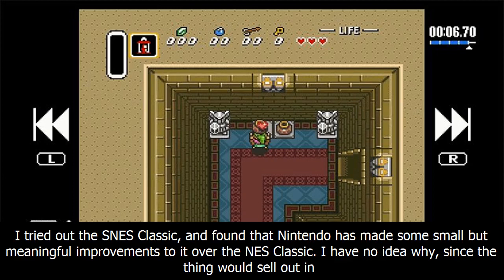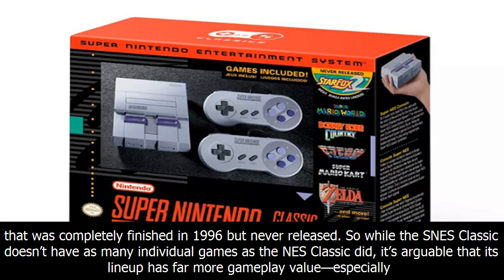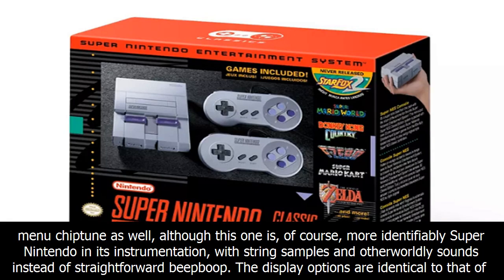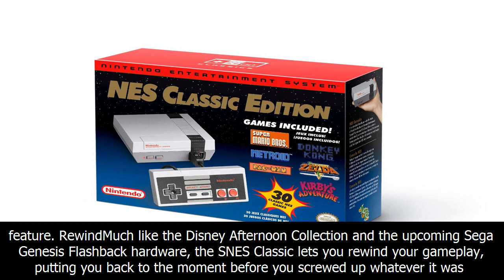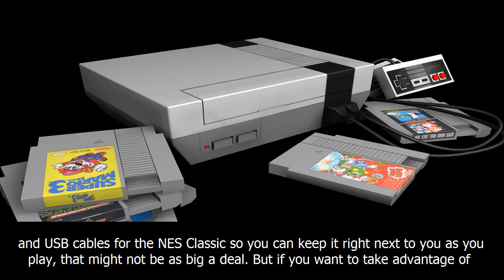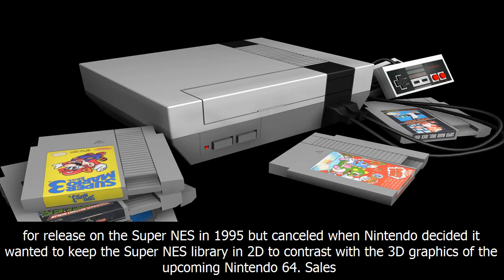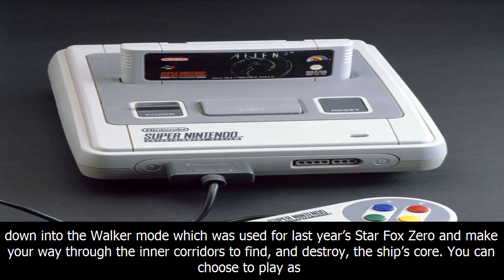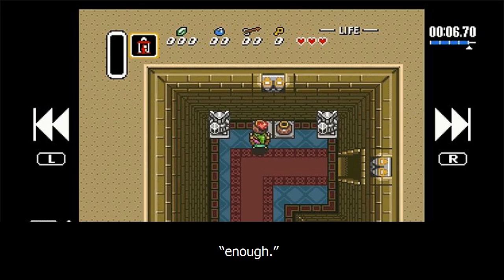We played snes classic and it has rewind now